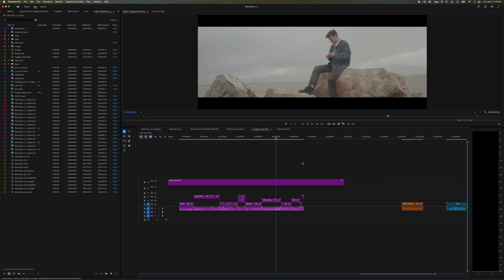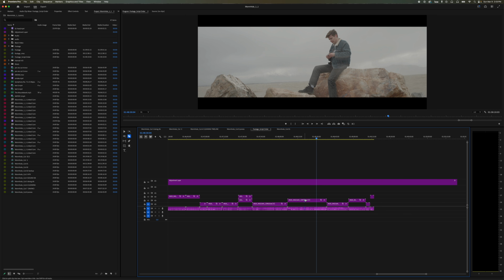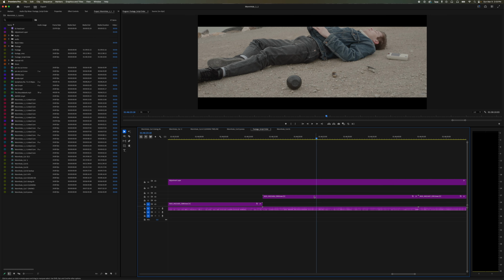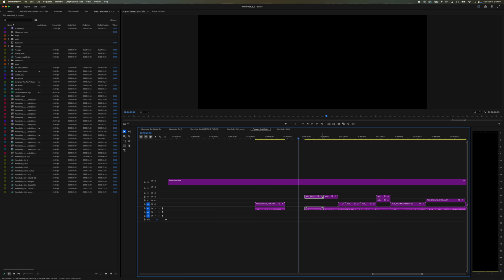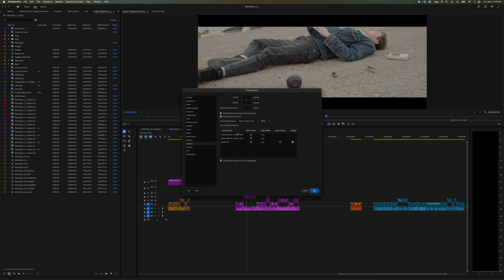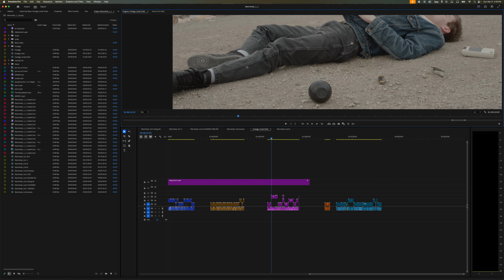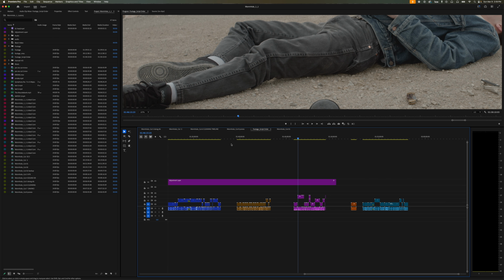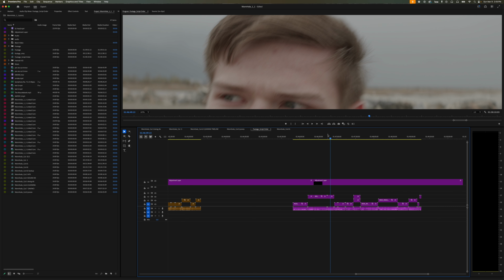My Premiere Pro Keyboard Shortcuts (Link in description)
In this video I showcase how I utilize my personal keyboard shortcuts to optimize my video editing process. And I share the keyboard shortcut file that I put on every computer I use to edit faster than the base premeire shortcuts.